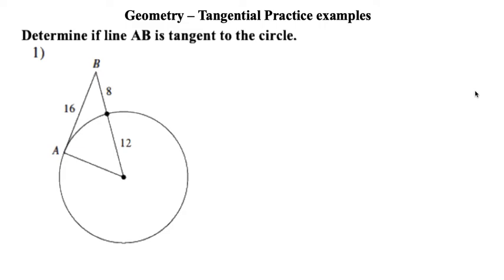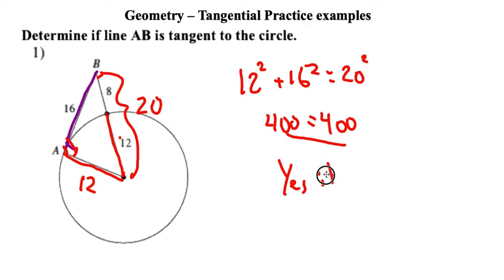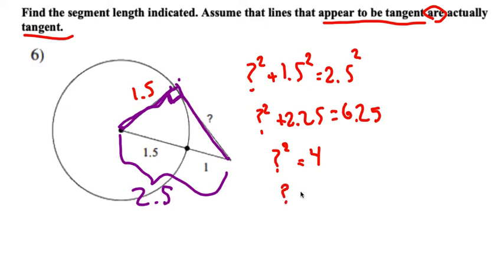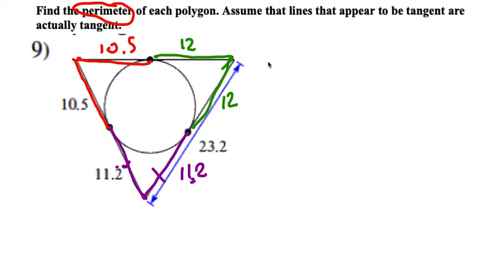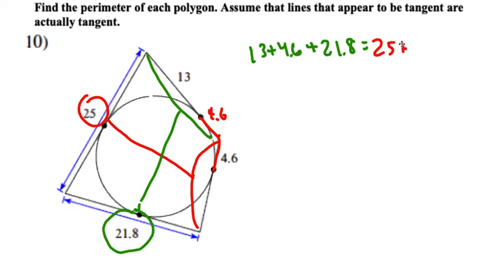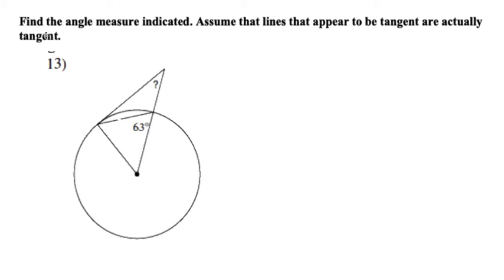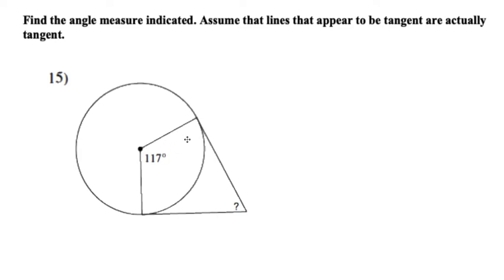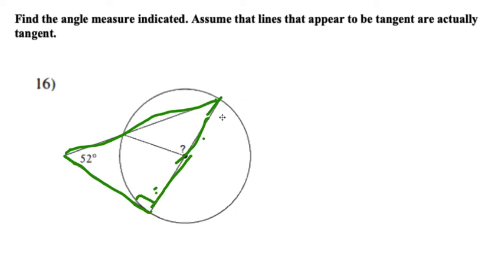Geometry – Tangential Practice examples